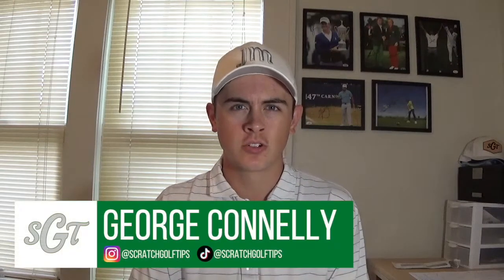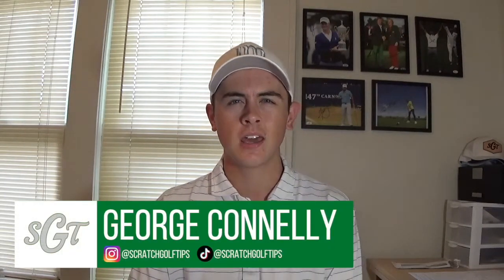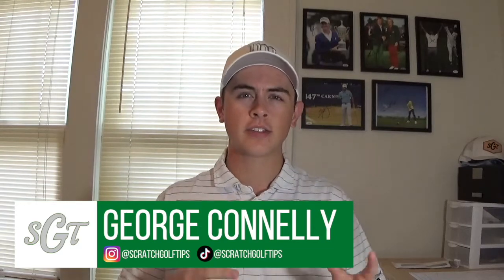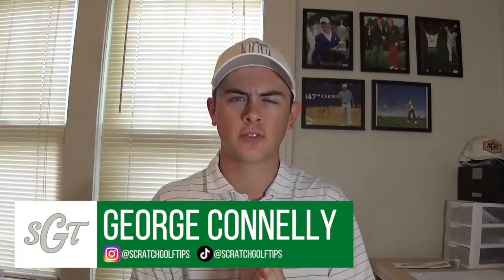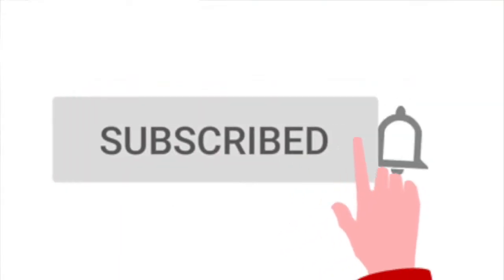What you Should & Should Not Eat on The Golf Course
In this video, we talk about on course nutrition and what you should and should not be eating throughout a round of golf to put yourself in the best position to succeed!